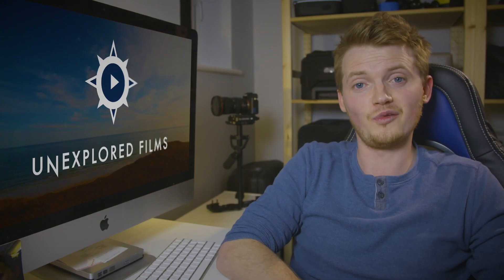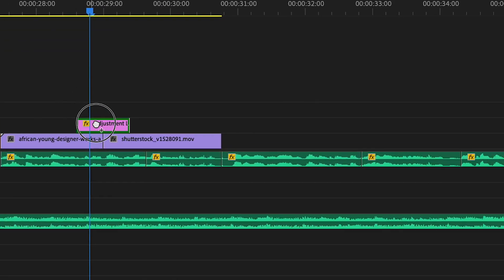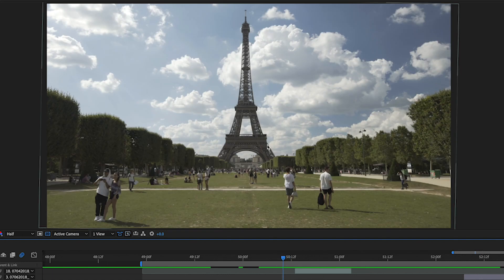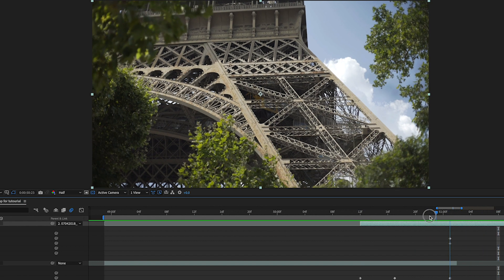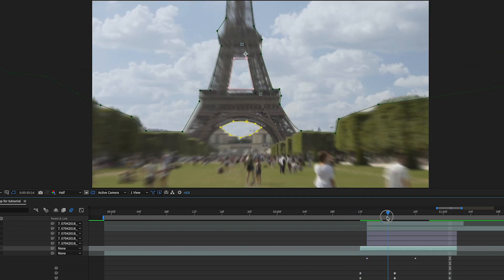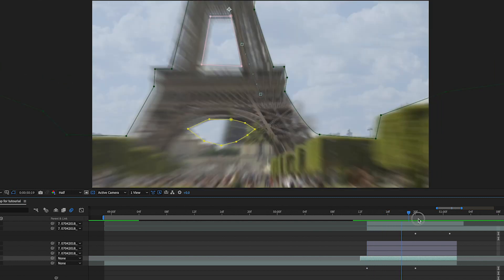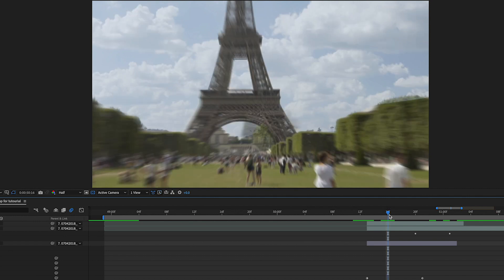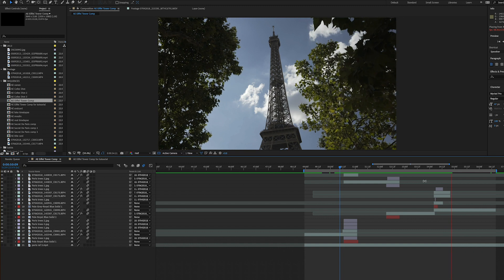How to make CUSTOM ZOOM TRANSITIONS in After Effects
Learn how to build a custom zoom transition in Adobe After Effects CC, blending and disguising the join between a wide shot and a close up using layers, motion blur and opacity changes. Yes, there are plenty of transition templates out there for Premiere Pro and After Effects, but sometimes it looks much better (and is more rewarding) to build your own!

I'm Steve from Unexplored Films and I walk though how I used this process in my recent Paris travel film using a closeup and wide shot of the Eiffel Tower